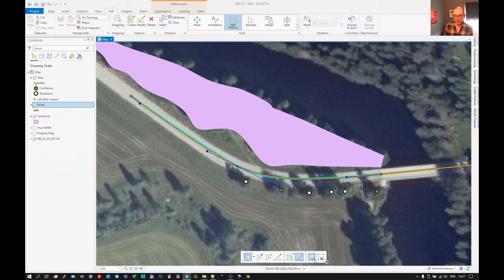Basics, ArcGIS Pro. Editing Bezier curves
A short video on editing Bezier curves. Make curve lines actual curves rather than a string of short, straight line sections.